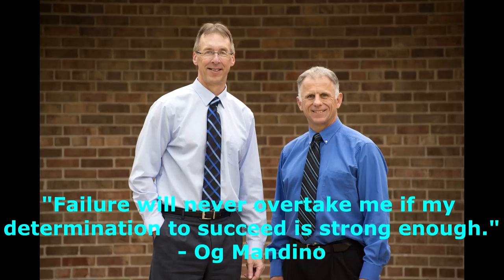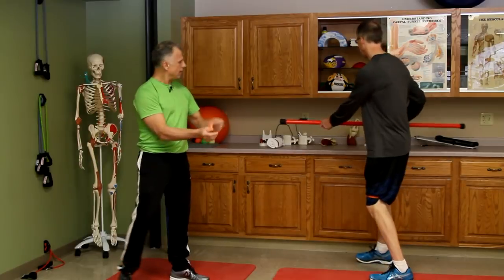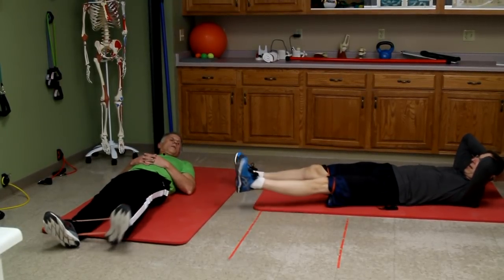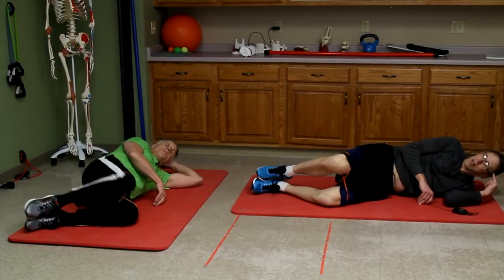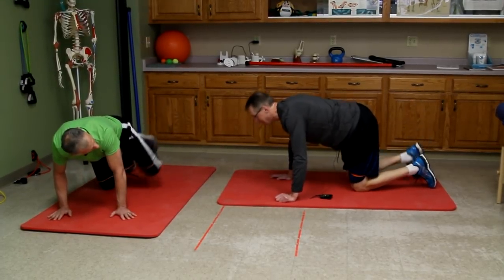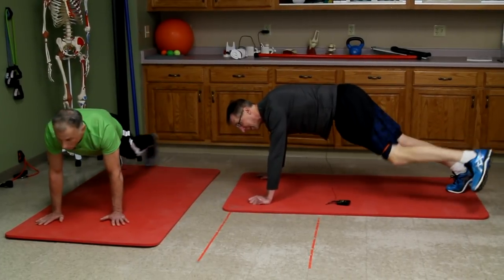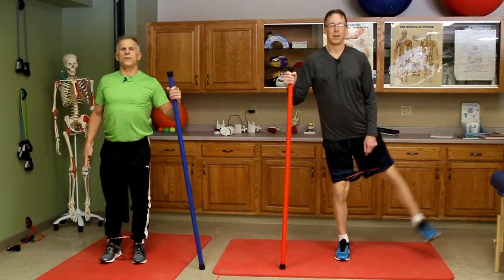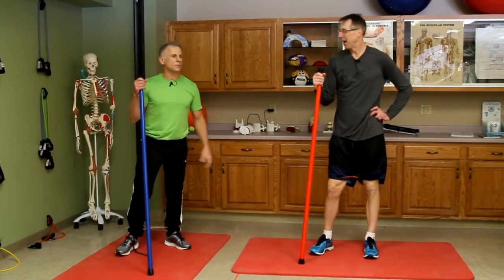BEST Full Body Resistance Loop Band Exercise Workout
"Famous" Physical Therapists Bob Schrupp and Brad Heineck present the BEST Full Body Resistance Loop Band Exercise Workout.

Interested in learning the bands we developed:
US:
Resistance bands
Pull Up Loop Bands
EU:
Resistance bands

The SanctBand Loop and Other Products Bob and Brad LOVE can be found on their Amazon Preferred